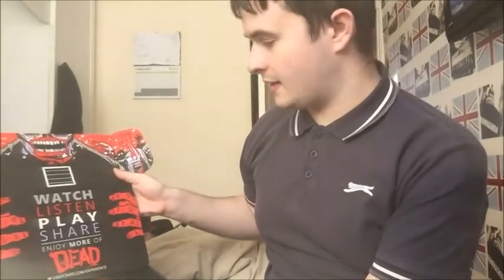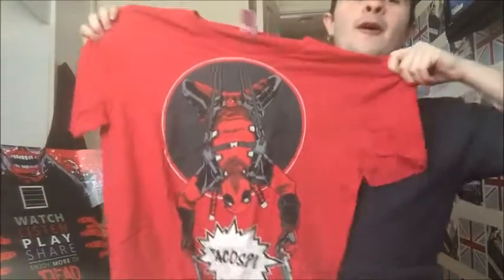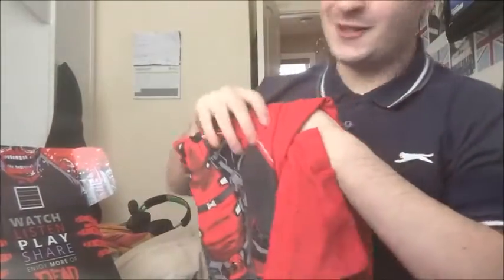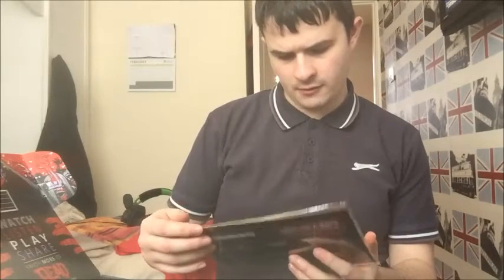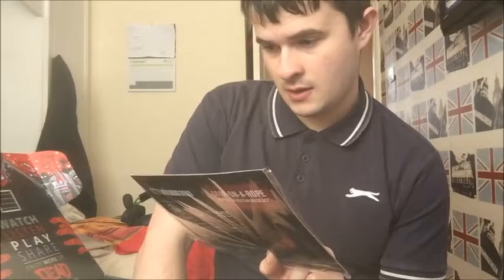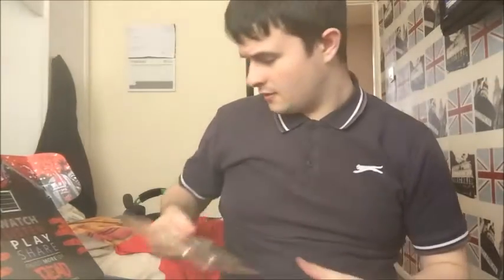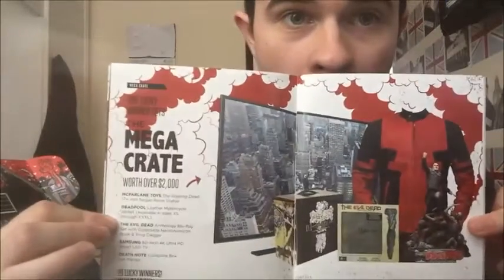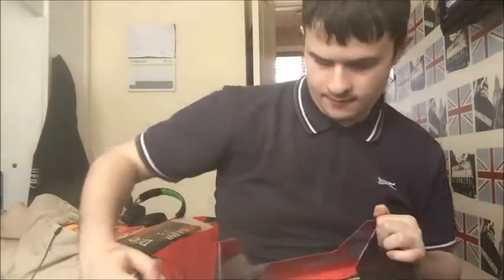IT'S SO AWESOMME| Loot crate unboxing #3 | March theme: Dead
also go check out loot crate and get your own